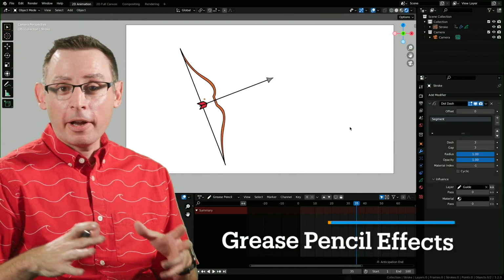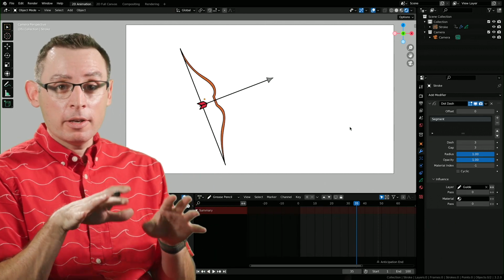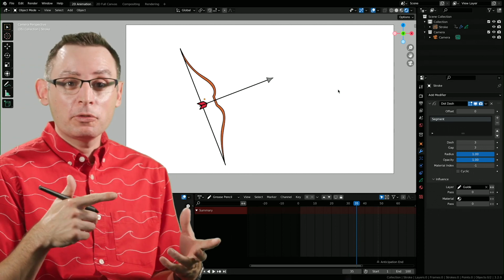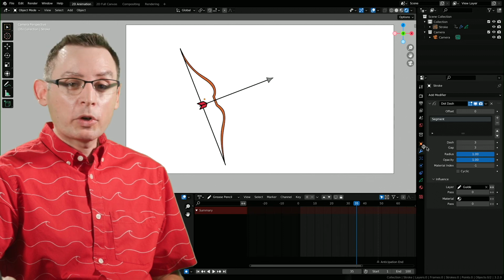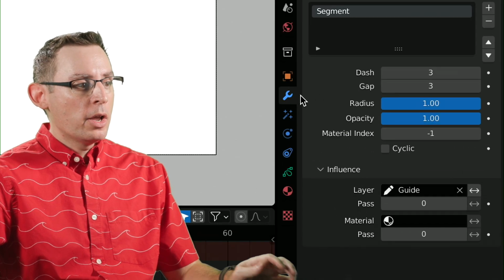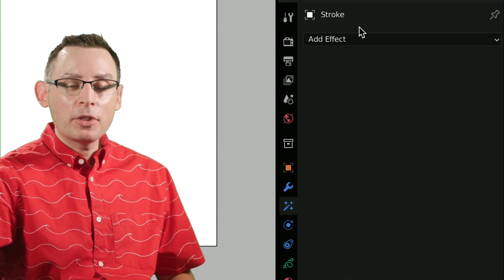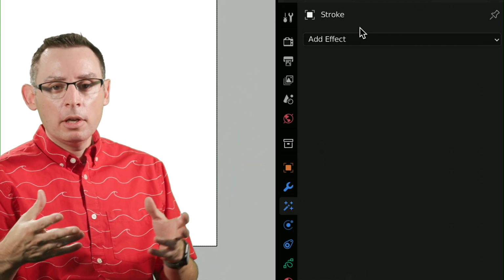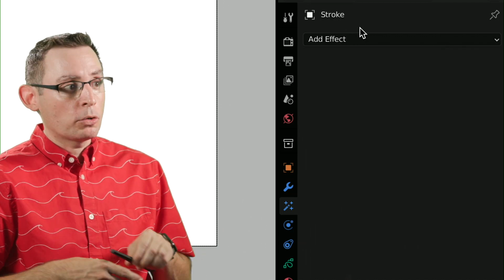ANIM 301 Mod 04 Grease Pencil Effects